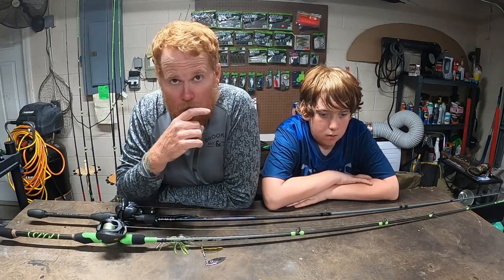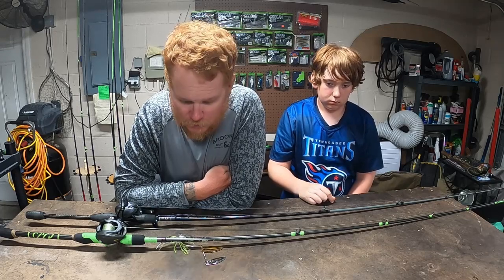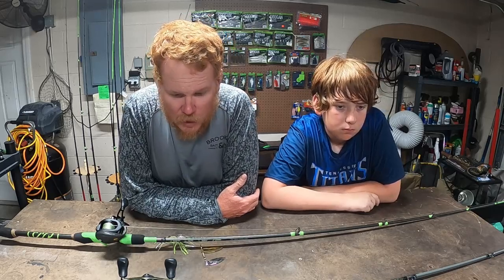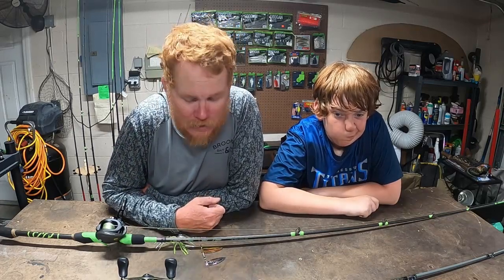Tackle Talk Thursday 4/6/23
Hey guys, Chris and Fer here back for another episode of Tackle Talk!

To purchase any of the AMAZING products YOLOtek offers follow this link for all of your needs.

For the best mounts and accesories for your marine Graphs look no further than Str8up Mounts!